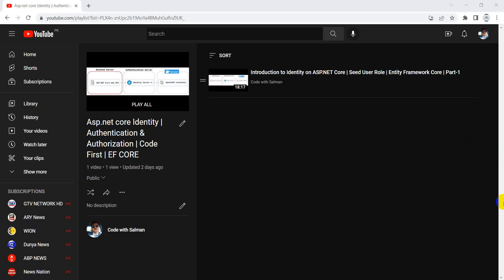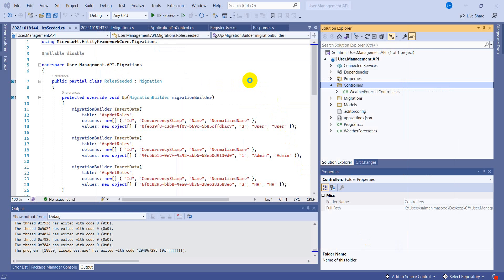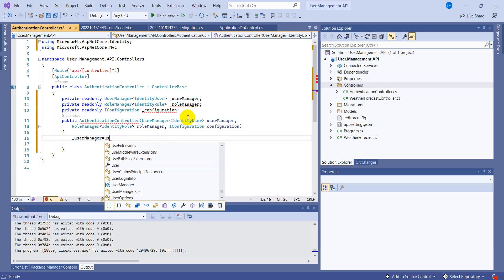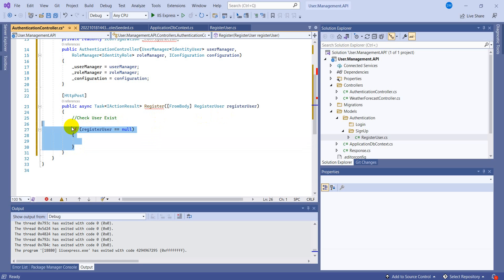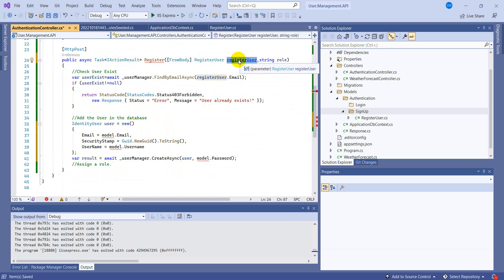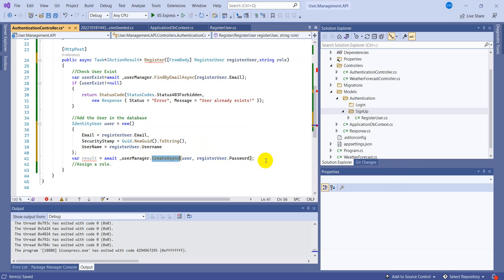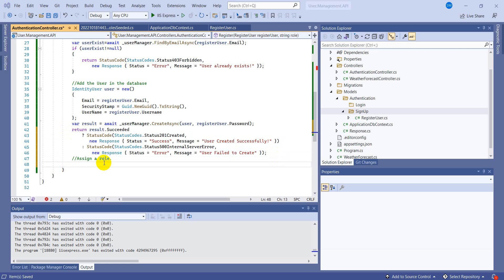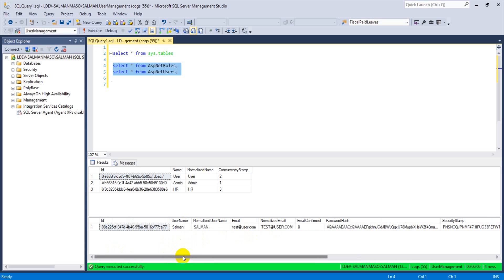Create User In Asp.net Core Identity | User Management in Asp.net Core C# | SignUp API | Part-2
ASP.NET Core Identity UserManager class of Microsoft.AspNetCore.Identity namespace helps to manage Identity users stored in the database. The generic version of this class is UserManager T where T is the class chosen to represent users. We will be using this class to perform CRUD operations for the users.

To create new Users in ASP.NET Core Identity we will need a C# Class. So create a new class called User.cs inside the Models folders. Next, add 3 public properties to it, which are Name, Email & Password, each of type string. Also add [Required] validation attributes to all of them.

We also add RegularExpression valiation attribute over the Email property to valdiate proper email entries.